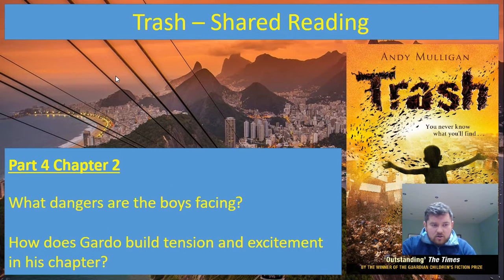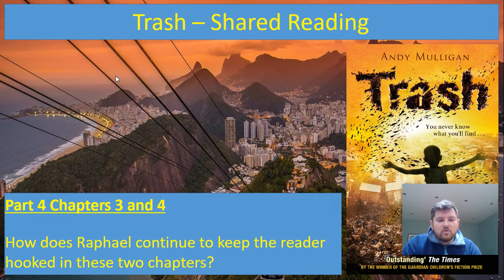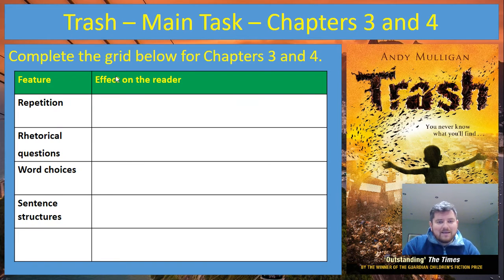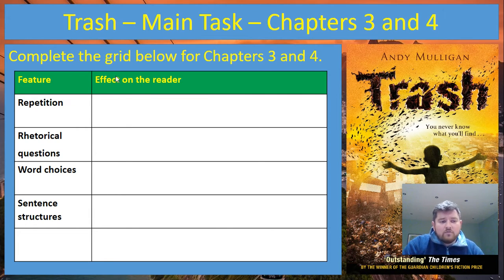Y6 English - Pack 3 Lesson 3 (Wednesday 3rd February)